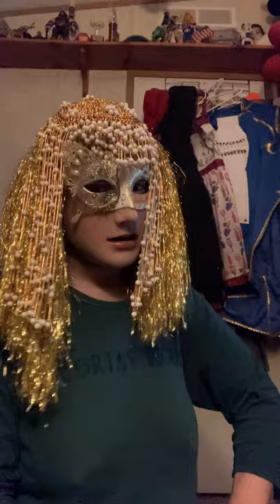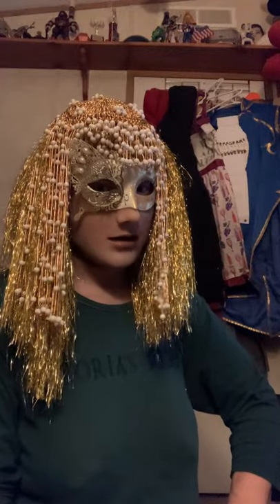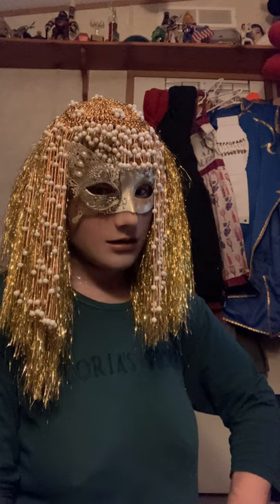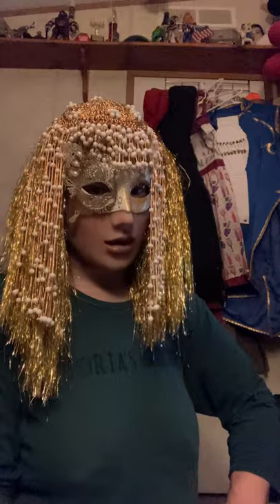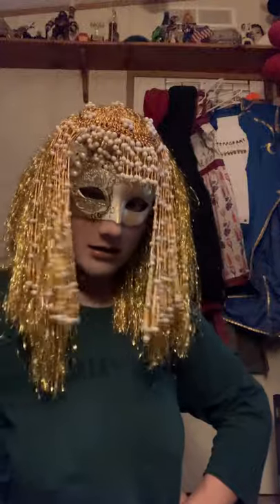Talking about basic washing and cleaning your May silicone mask by Roanyer.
Just talking about basic cleaning your mask aside with those who put make up on inside and outside their mask I would suggest using a microfiber cloth or if you’re going to use a washcloth just be super careful. Plus it might take longer. And Please! Do not use baby powder there are other solutions but if you do just get a damp cloth to remove it before wearing your mask and make sure you get it away from the openings of your mask. You love your mask but you don’t love cancer and cancer doesn’t love you. Hope this helps and I’m not kissing a fool hint to the instrumental song playing in the background. Have a happy Valentine’s Day.